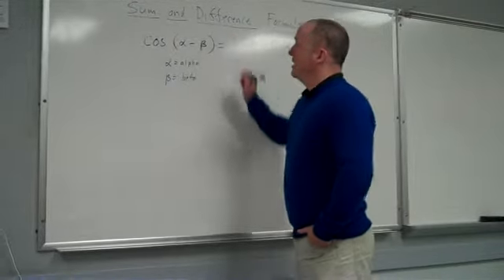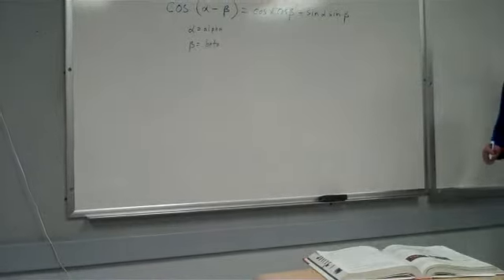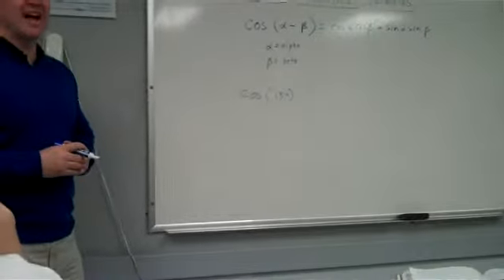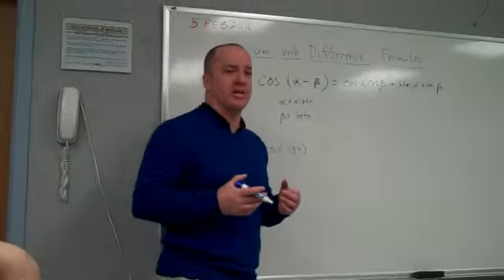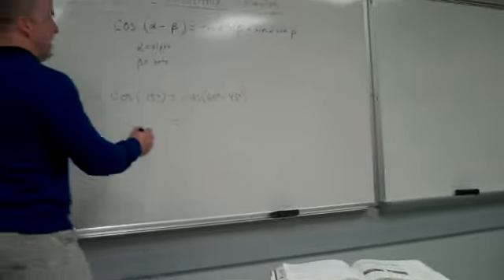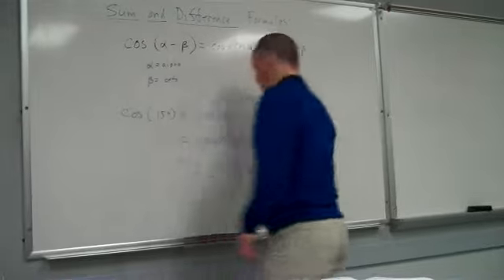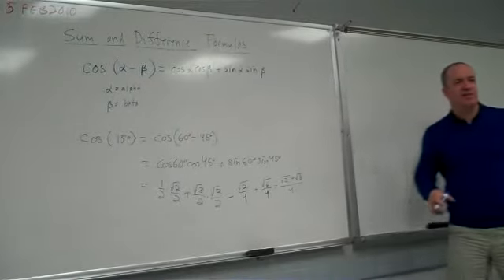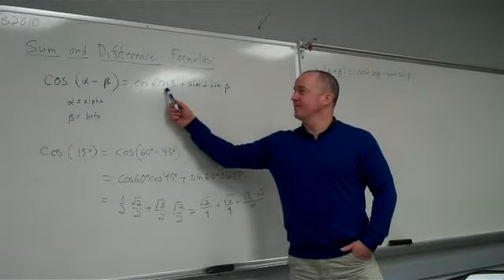2010.02.05 Precalculus Honors 1 Trigonometric Formulas Sum an